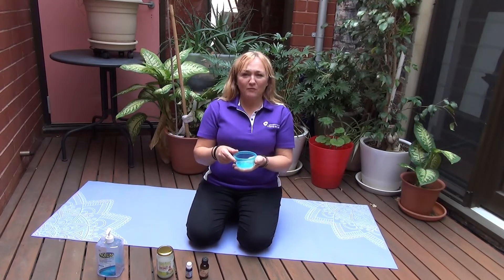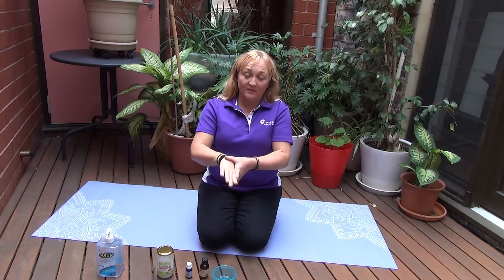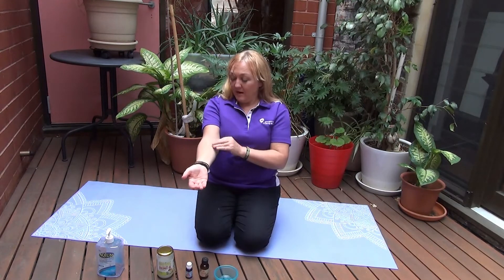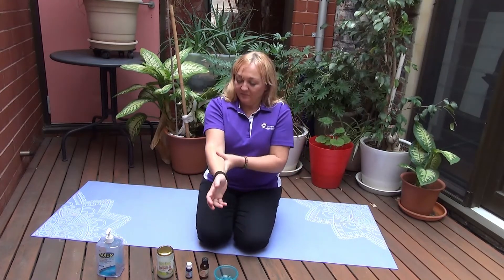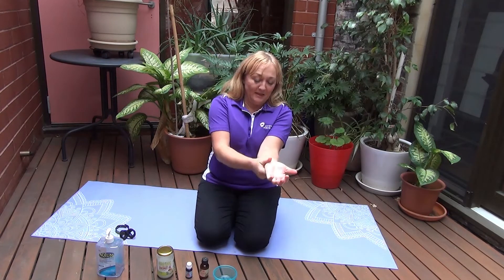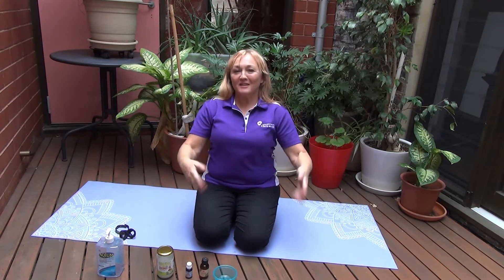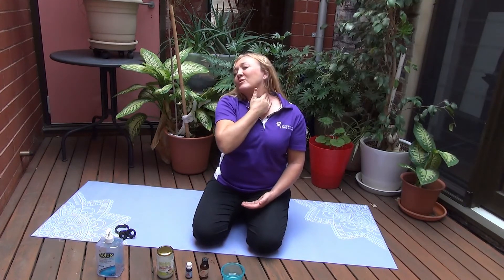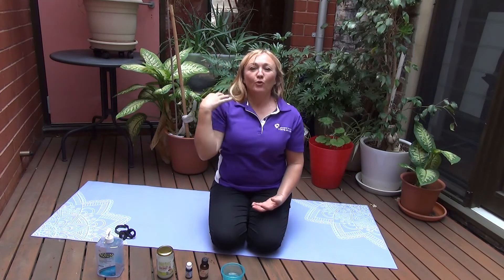WHFS Pillars of Wellbeing series 02 - Self Massage techniques at home.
Womens Health and Family Pillars of wellbeing series offers supportive and accessible at home wellbeing practices.
On this series our Physical activity and wellbeing practitioner, Tanja and our Dietitian Carole,  will  focus on the six pillars of wellbeing-Sleep, Meditation & Stress management, Movement, Yoga & breath practice, Nutrition & Nourishment, Emotional regulation, Biological rhythms and grounding.
This 10 minute clip introduces you to self care massage techniques.
All you need is some coconut oil, an essence of your choice and sanitiser.
Enjoy and give your self an hour block with some space and gentle music to practice post this clip.
Share with your family.